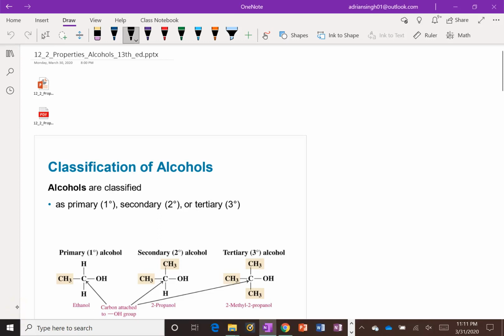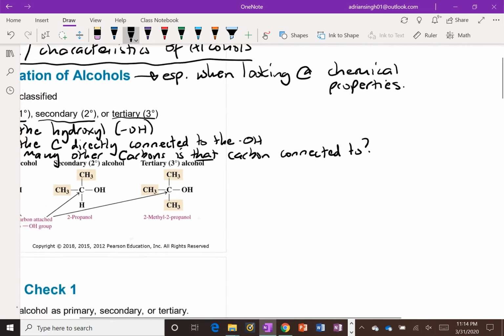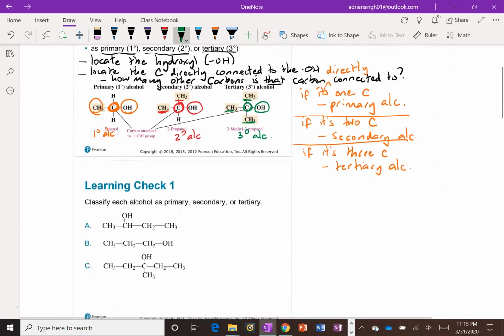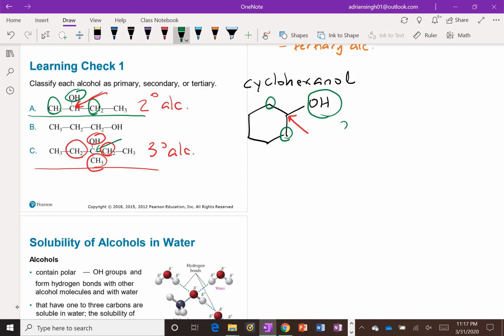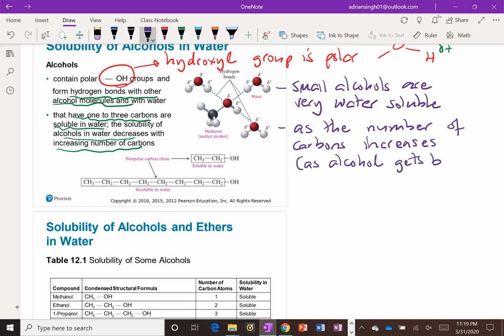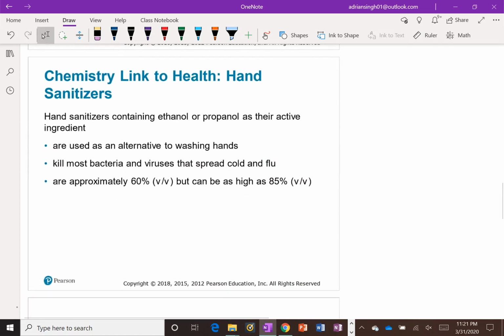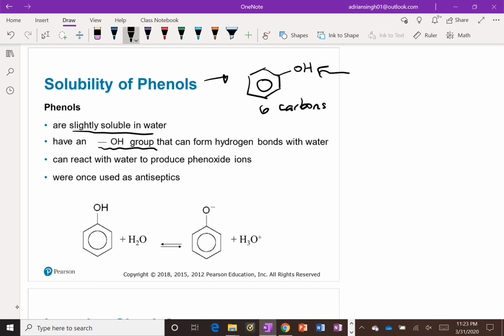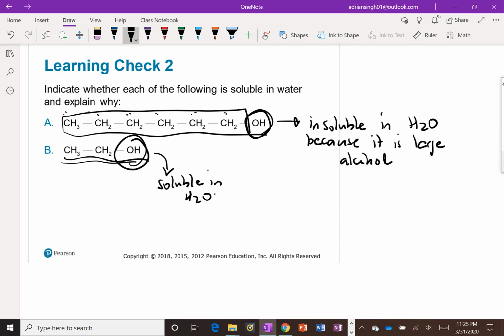1154 Properties of alcohols